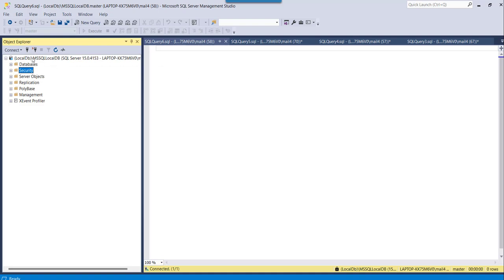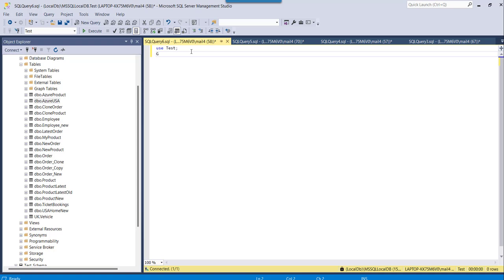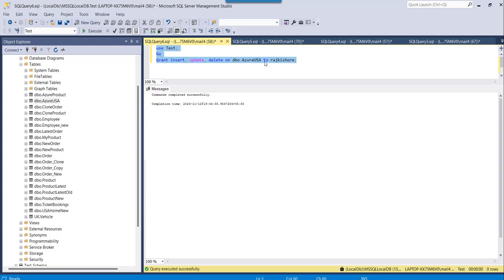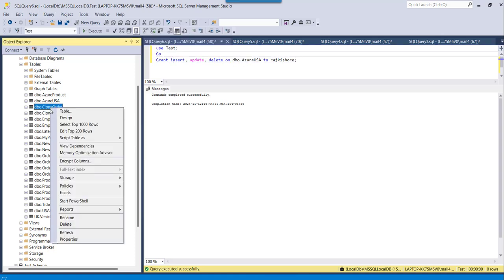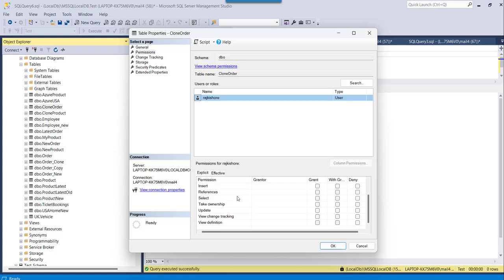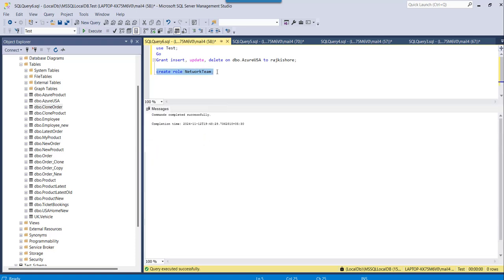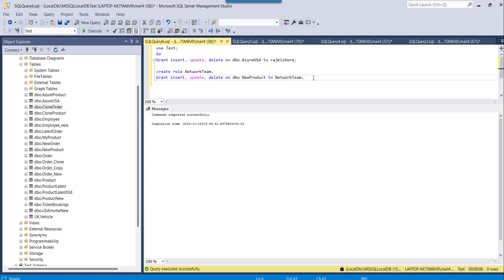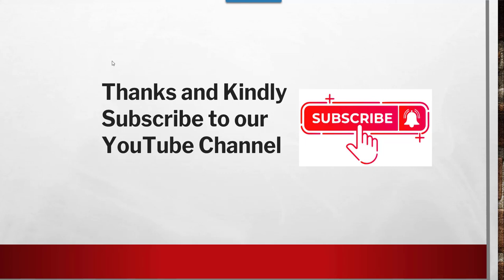Grant Write Access To Table In SQL Server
Hello Friends,

In this SQL Server video tutorial, I explained how to grant write access to table in SQL Server